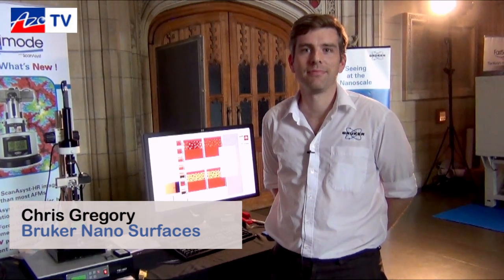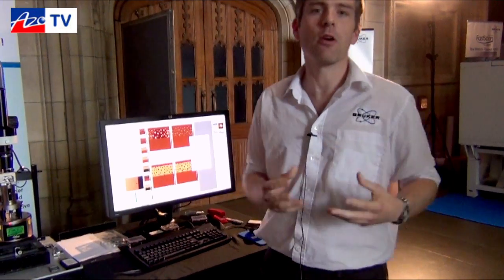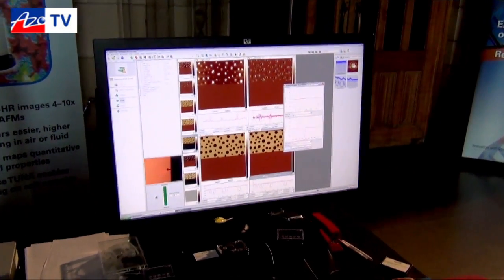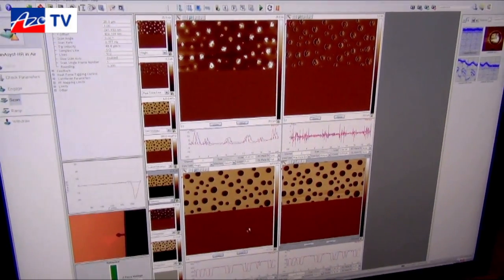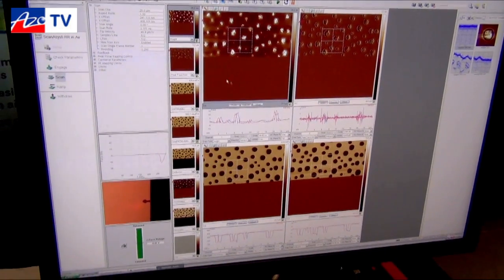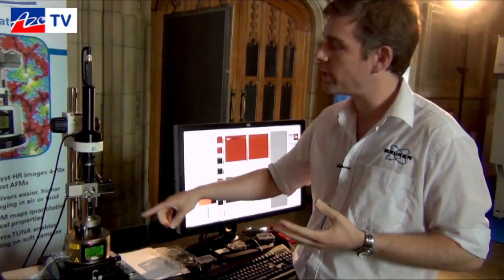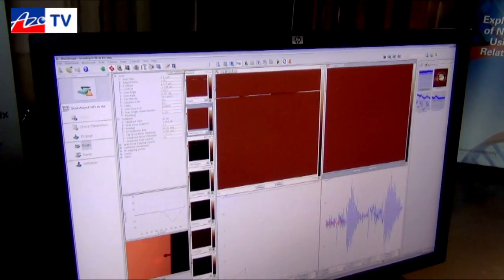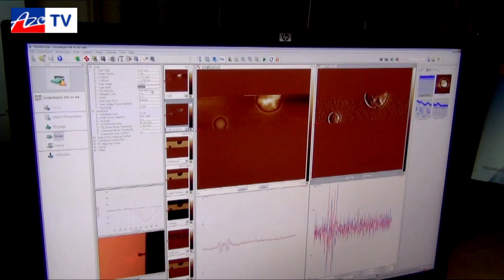Peak Force Tapping Mode on the Multimode 8 AFM from Bruker Nano Surfaces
Chris Gregory, Sales Engineer from Bruker Nano Surfaces, gives a demo of Peak Force Tapping AFM Mode and the ScanAsyst and ScanAsyst HR software, using the Multimode 8 AFM From Bruker.